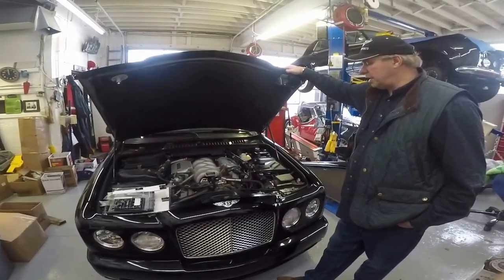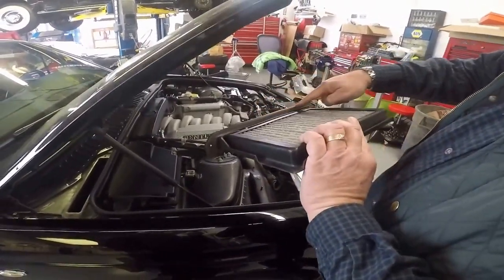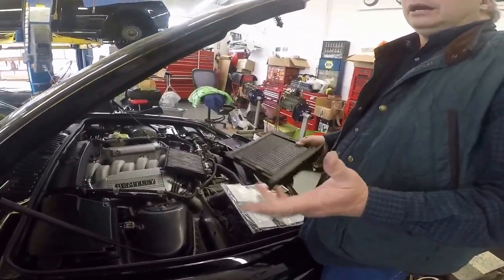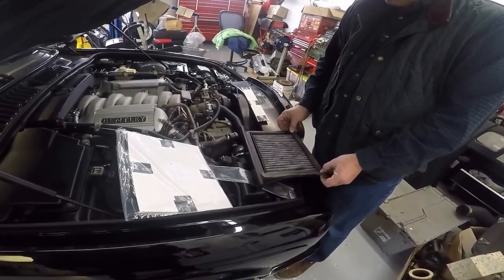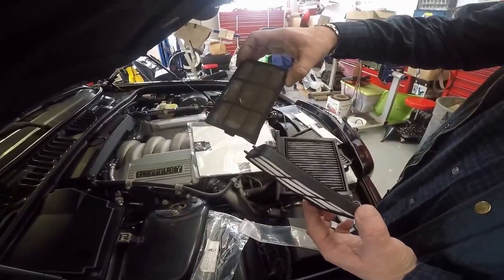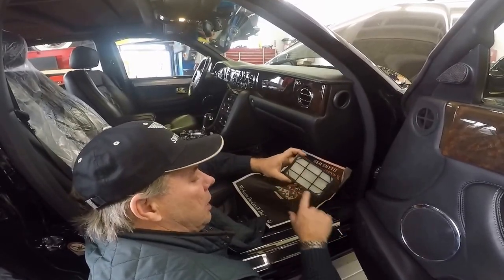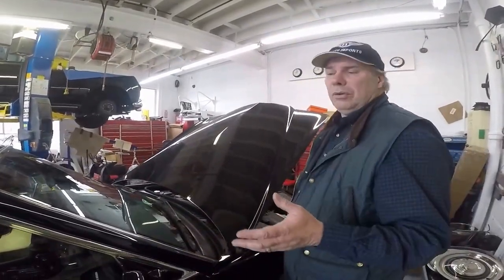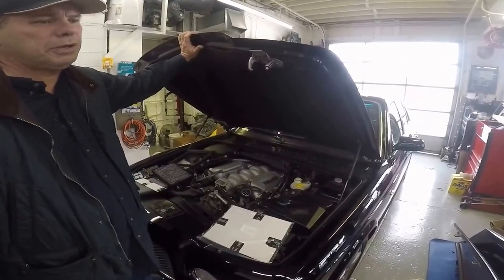Bentley Arnage Cabin Air Filter and Charcoal Pollen Filters Sam Smyth Blog Cincinnati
Bentley Arnage T-Twin Turbo Cabin Air Filter and Charcoal Pollen Filter,There are not one, not two,
 four filters to inspect, when looking to service your HVAC system Keep Blower motors good Sam Smyth Imported Car Service Inc Cincinnati
Established out of Ireland 1934 Same area Location since the 1970s or mobile.smythimports.com